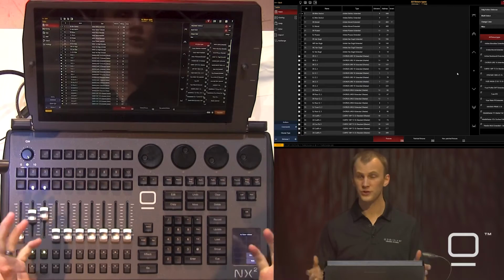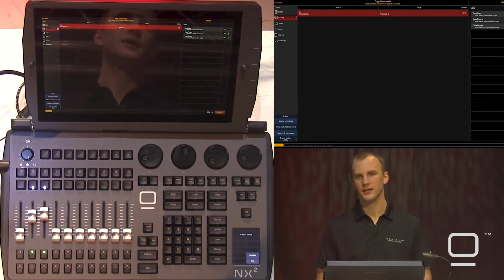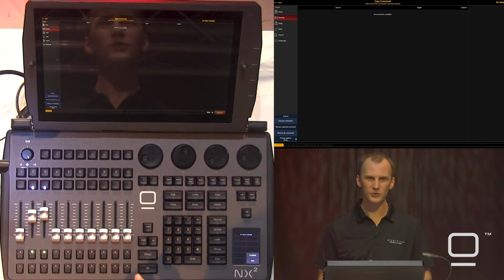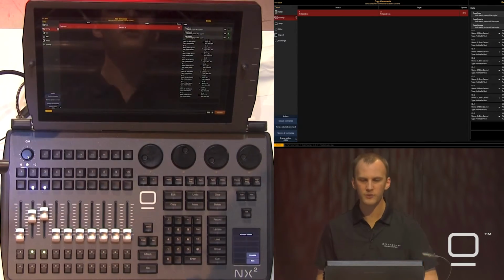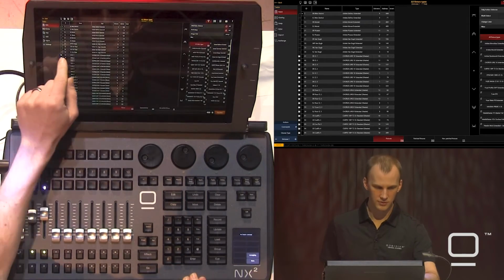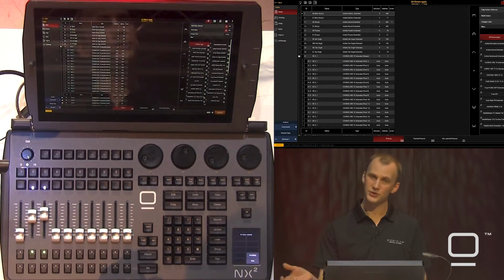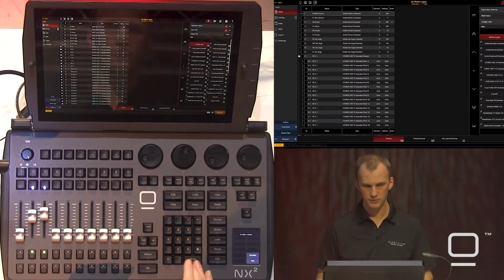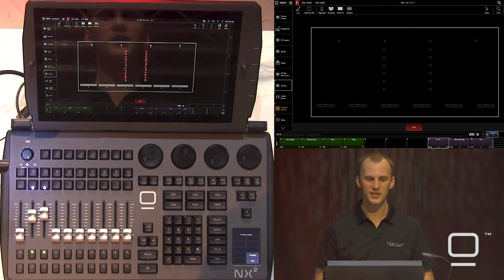NX2™ Training - Part 11 (Copying and Cloning)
Copying and Cloning

The NX2™ training series is the perfect opportunity for any lighting enthusiast to get behind the desk and add to their craft. Hosted by David Henry of Learn Stage Lighting (learnstagelighting.com), nearly 2 hours of content is condensed into short, segmented videos to watch at your own pace. Console training usually comes with a hefty fee, making these complimentary videos a tremendous value.